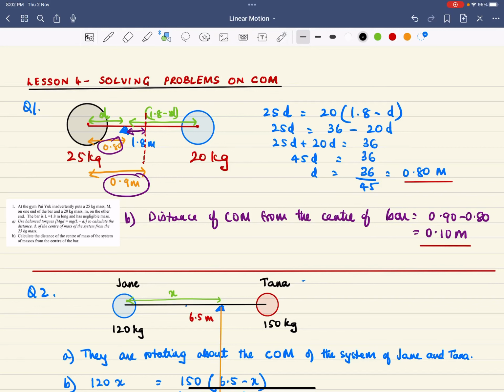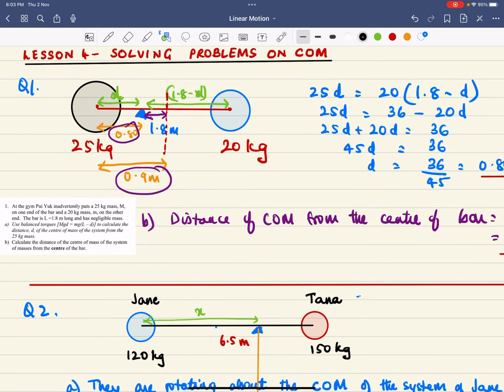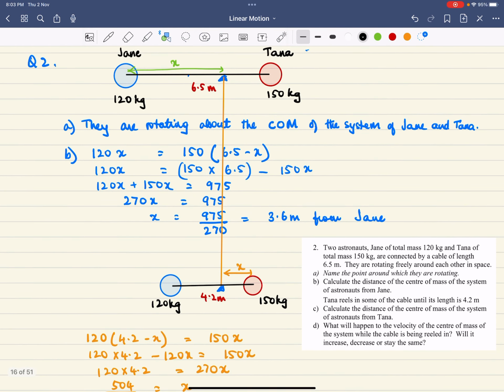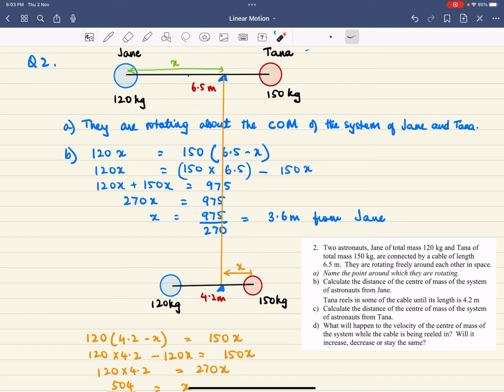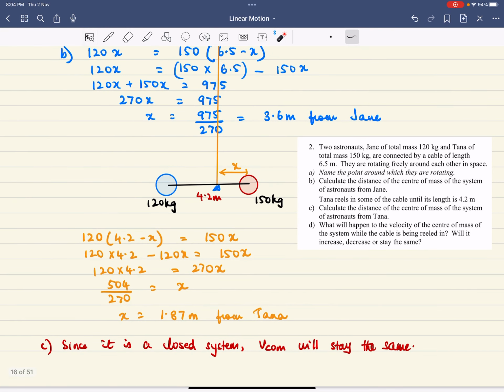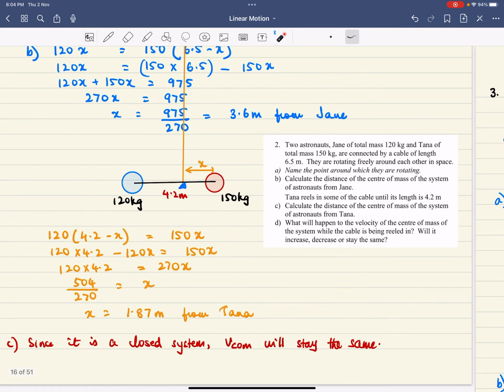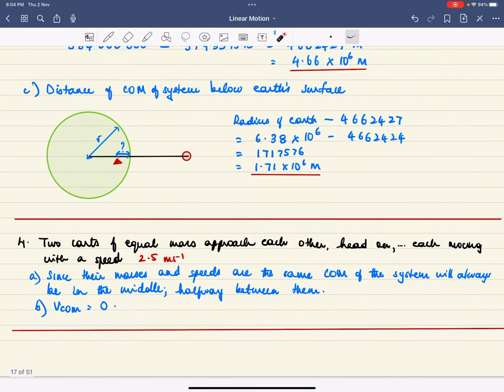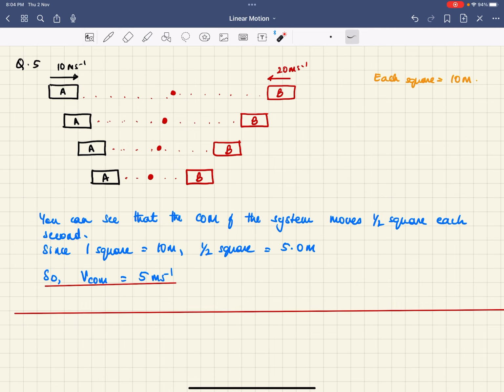Mrs John’s notes - Y13 Physics - Lesson 4 - Solving problems on the Centre of Mass